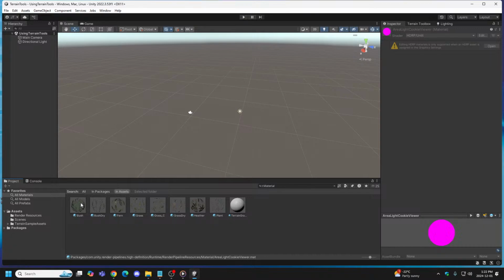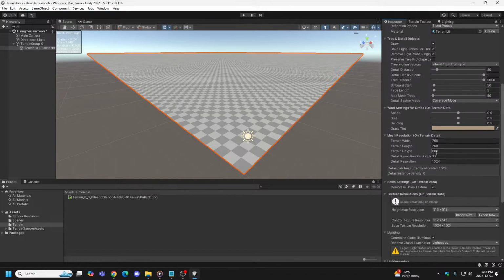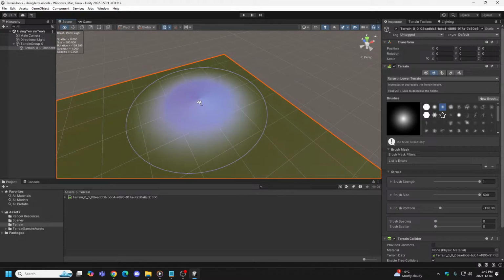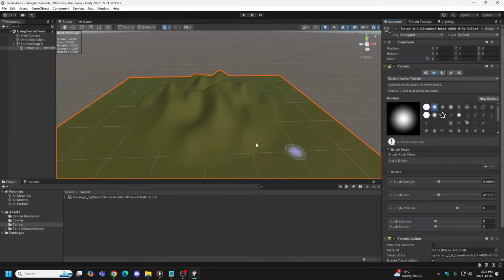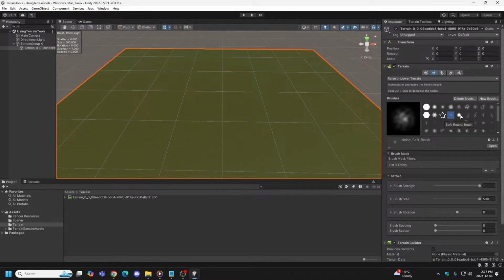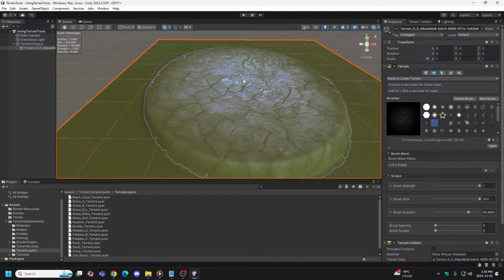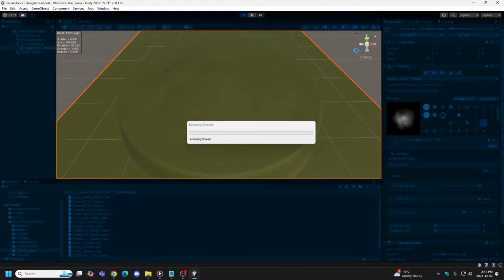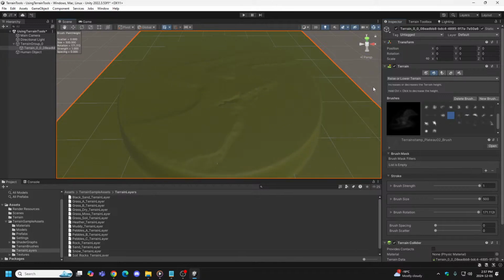"Brushes, Strength, Size, & More in 2024 - LIVE 3D Terrain Tools" | Unity 2022.3 | PTI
Category: Film & Animation
Subject: Unity 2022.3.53f1 for 3D Game programming
RP: Universal Render Pipeline (URP)
Language: C# language

Title: "Brushes, Strength, Size, & More in 2024 - LIVE 3D Terrain Tools" | Unity 2022.3 | PTI
Unity Technologies

** FULL | LIVE | streams: 3D URP Game Development - From Basics to Intermediate! **

What are Terrain Tools unity 3D?
The Terrain Tools package improves the workflow for creating Terrain ecosystems in Unity.

AI Overview:
Terrain tools in Unity 3D are used to create and edit terrains, including adding layers, adjusting dimensions, and sculpting features:

Terrain Toolbox
A dockable window in the Editor that contains three tool wizards: Create New Terrain, Terrain Settings, and Terrain Utilities.

Terrain Brush
A tool that can be used to sculpt terrain to a specific height. To use the Terrain Brush, select Set Height from the Terrain Brush menu dropdown, then select a brush shape, size, and opacity.

Terrain Layers
Can be added by clicking Edit Terrain Layers, then Create Layer. This will open the Unity Asset Picker window, where you can search for a background texture to apply to the landscape.

Terrain Collider
A physics material that can be associated with a terrain to define physical properties like friction and bounciness.

You can also create custom terrain tools using the Terrain Tools package. To do this, you'll need to create a script, add UI for brush controls, and modify the terrain heightmap. Once the script is created, the tool will appear in the list of available Paint Terrain tools in the Inspector.